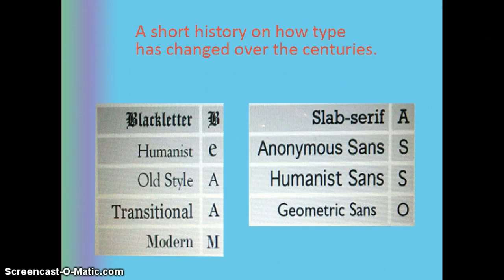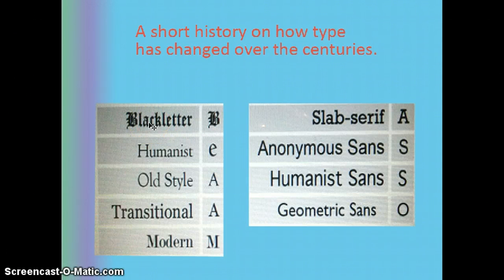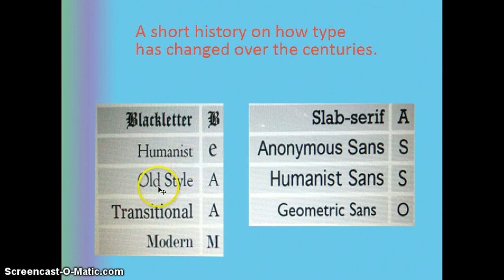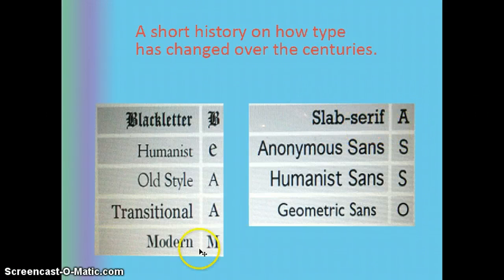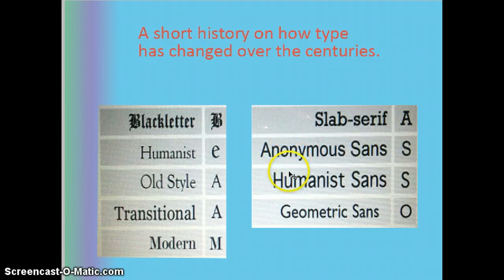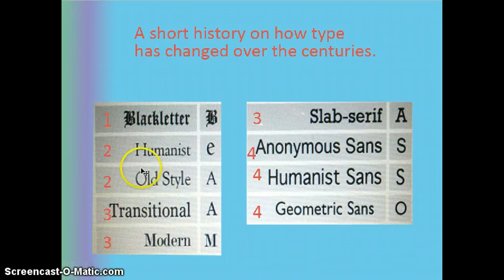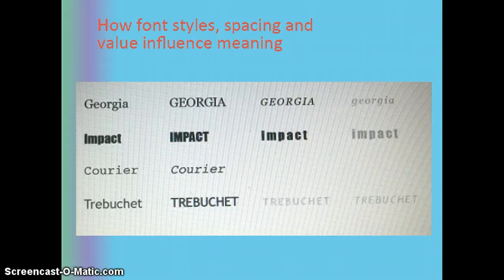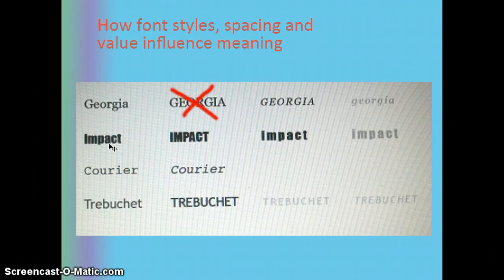Creating Meaning With Type